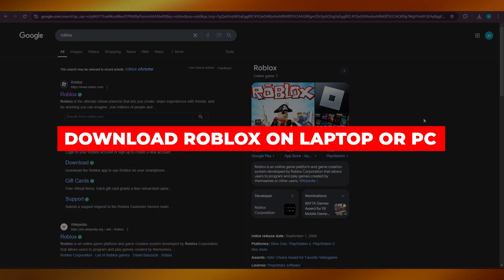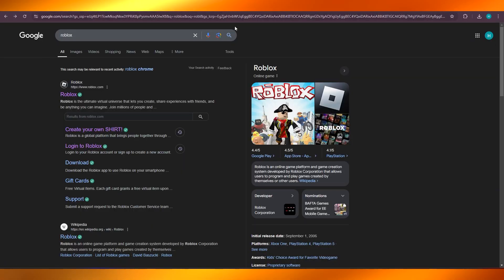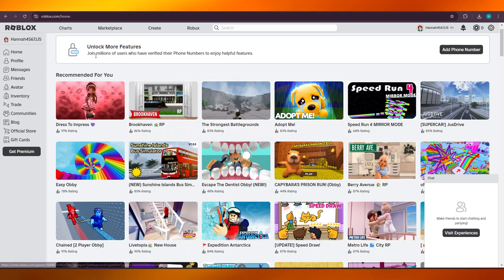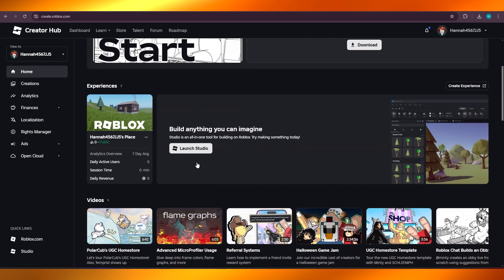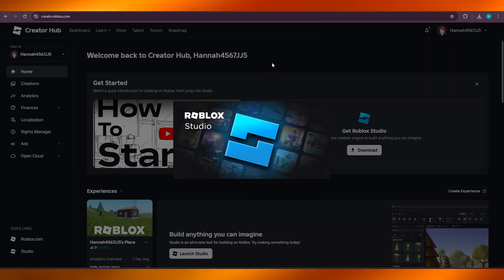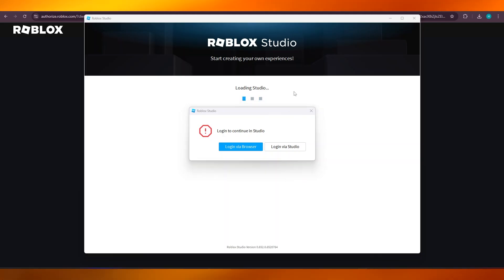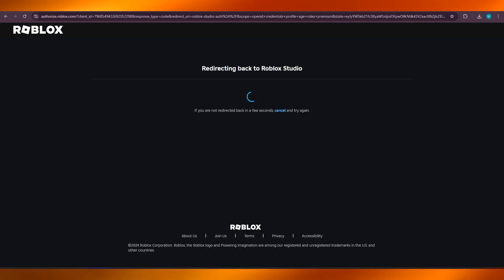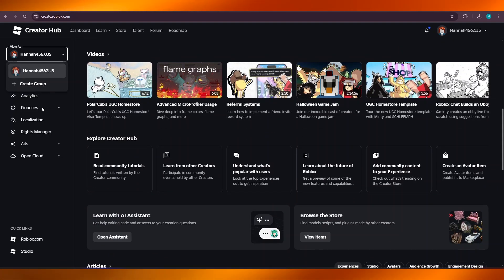✅ How to Download Roblox on Laptop & PC 2026 (Install Roblox on Windows Computer)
How to Download Roblox on Laptop & PC (Install Roblox on Windows Computer)

Learn how to download Roblox on laptop or PC with this easy step-by-step guide. Whether you're using Windows 10 or another version, we'll show you how to install Roblox on laptop and how to install Roblox on PC.

Get started quickly by following our tutorial to download and install Roblox and enjoy the game on your computer. Whether you’re on Windows 10 or any other system, we’ll guide you through the process of downloading Roblox and setting it up for seamless gameplay.